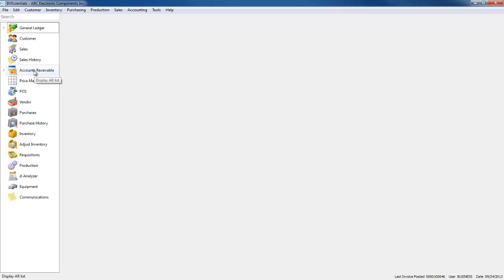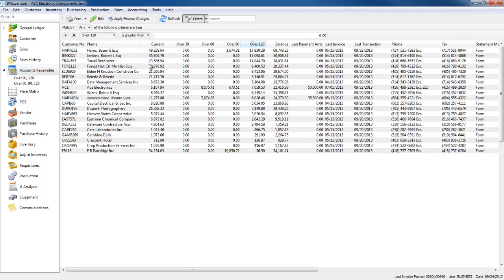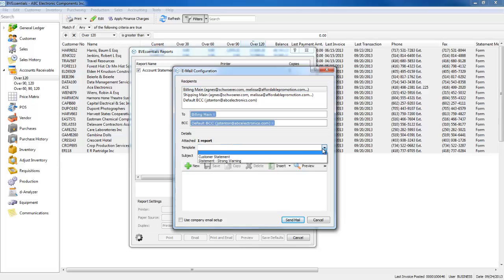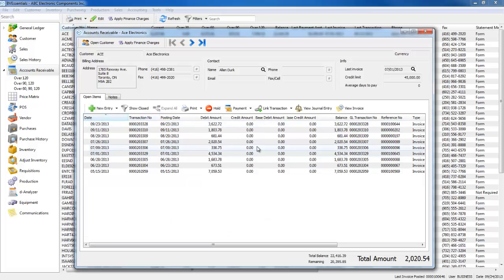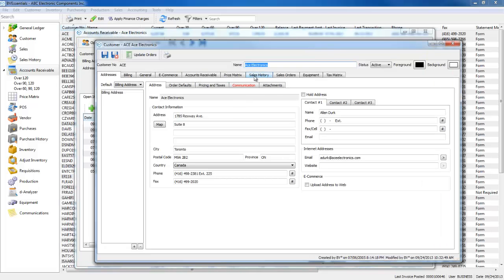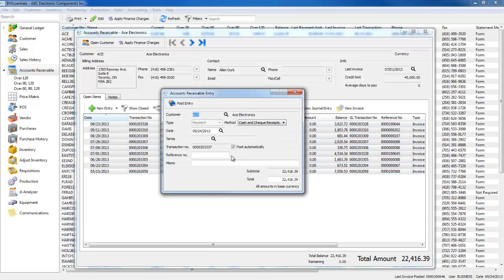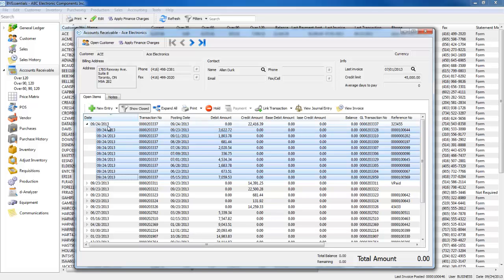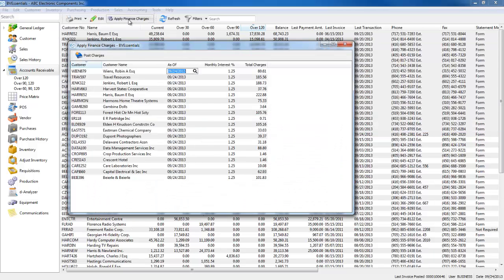BVEssentials - Accounts Receivable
Describing the Accounts Receivable module in BVEssentials 6.3